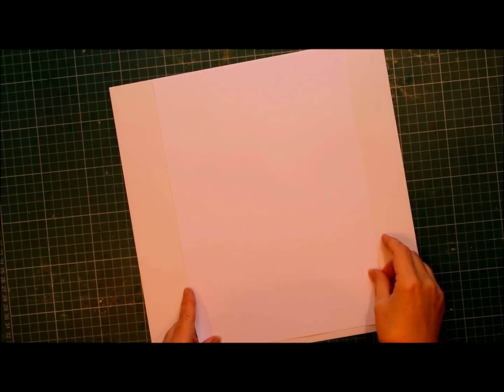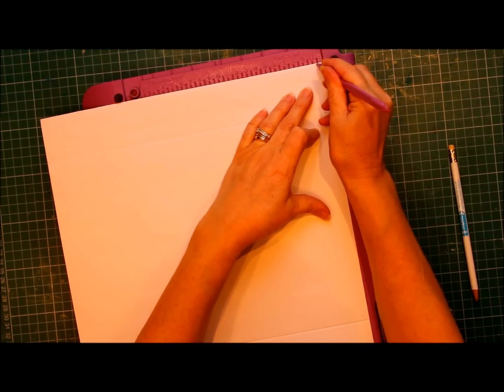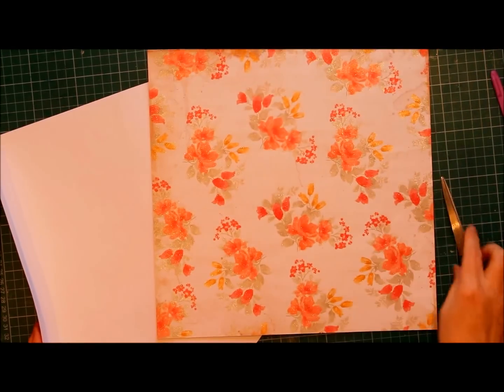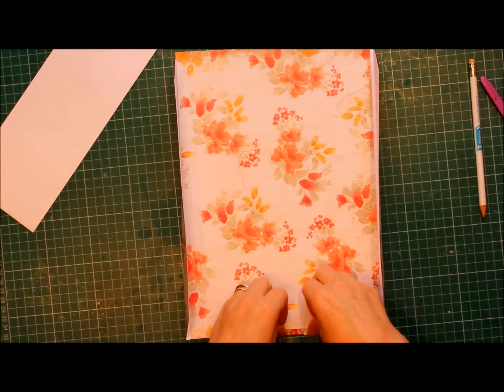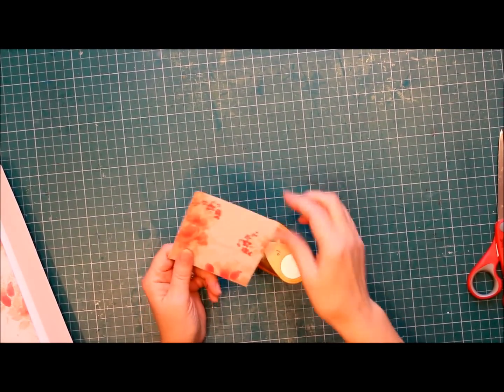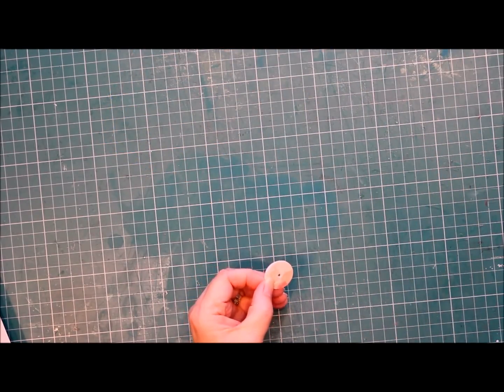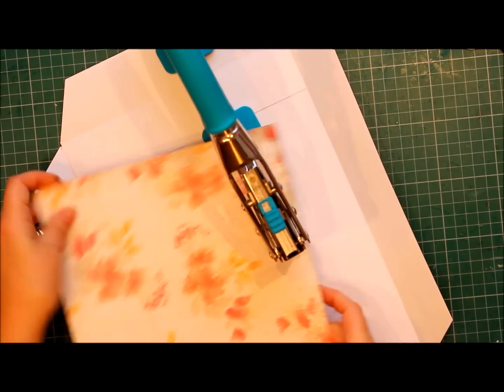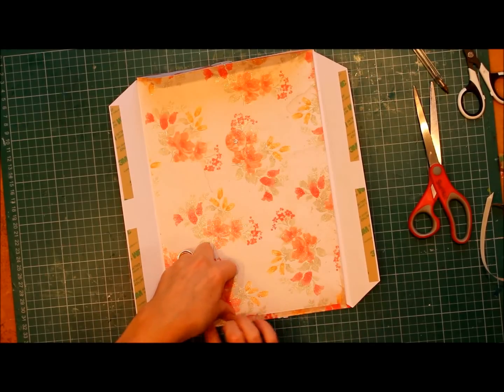Make your own large (A4) Envelope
Soooo, I needed a special, large (A4) envelope ... couldn't find one,  so I made one.  This is how I did it.  I hope you find it helpful.
Much love
Jane :) x